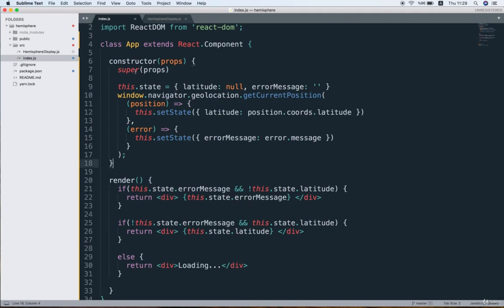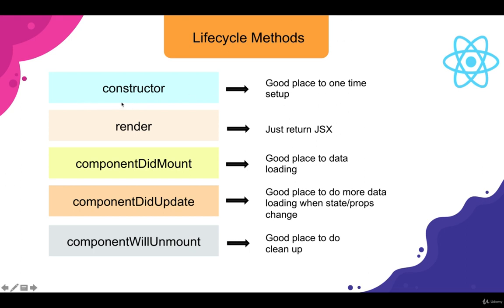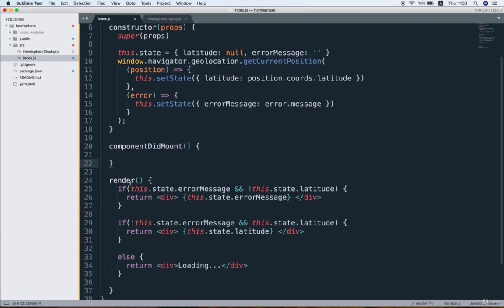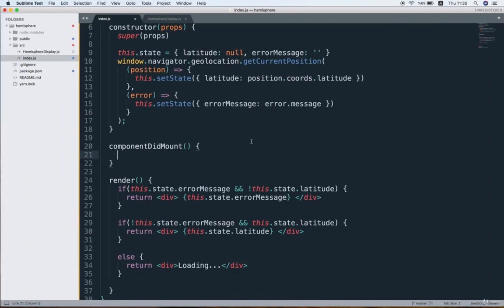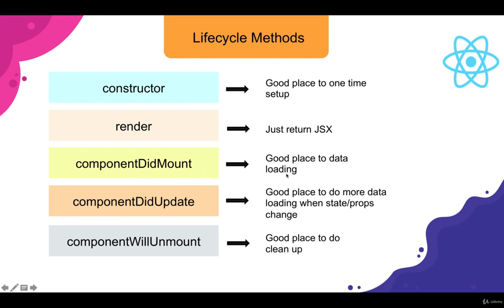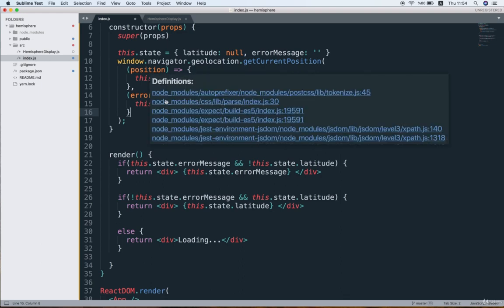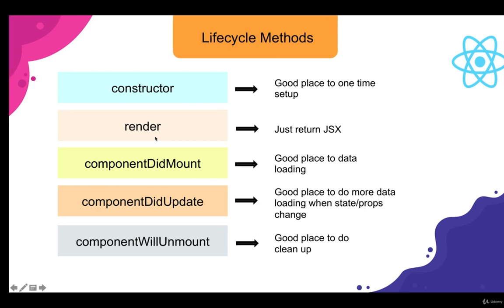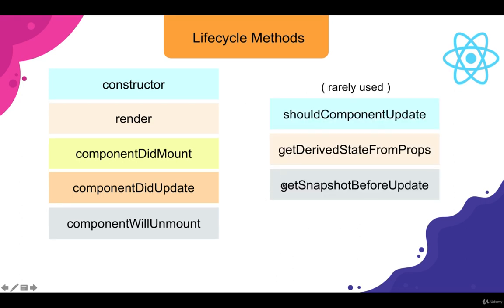Get to Know Lifecycle Method